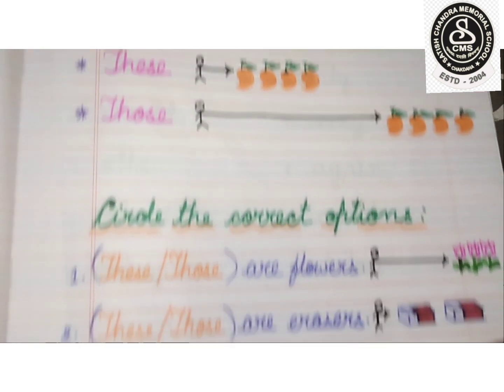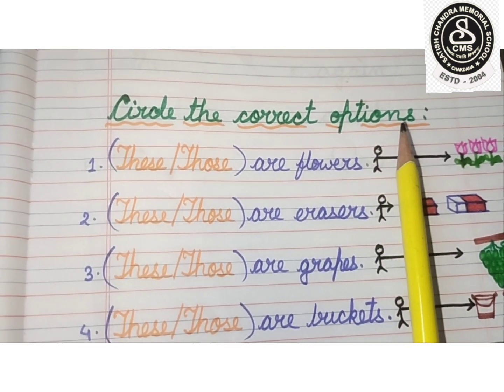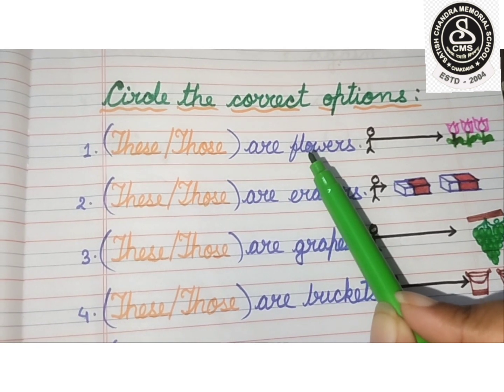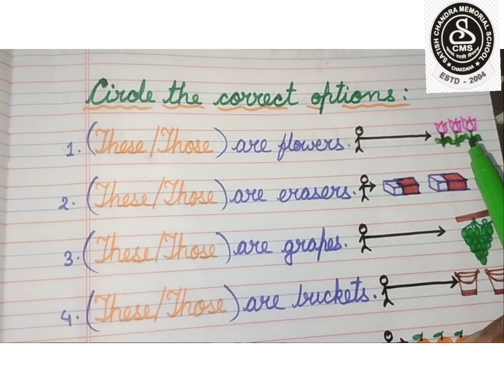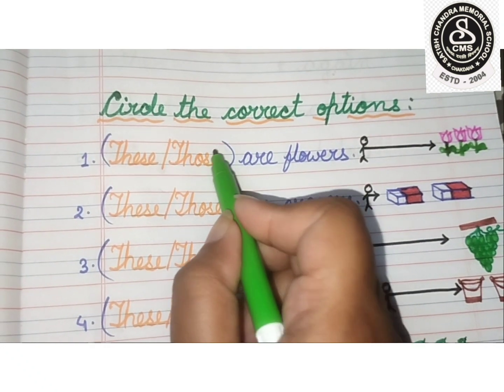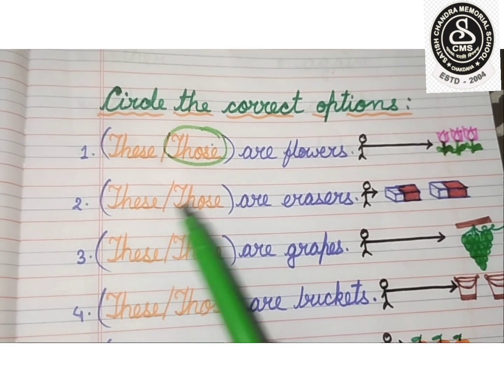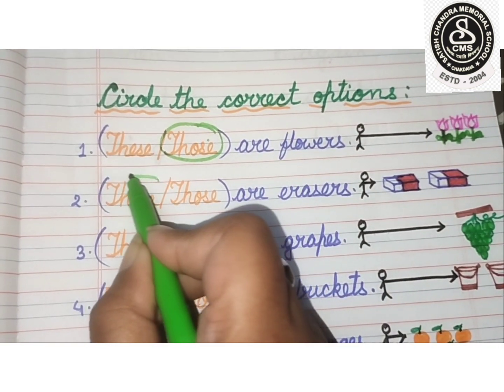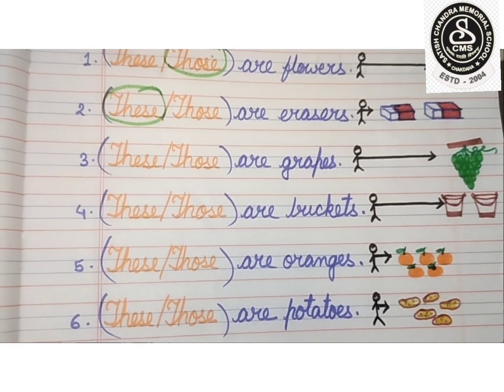Exercise on 'These' and 'Those', CBSE UKG